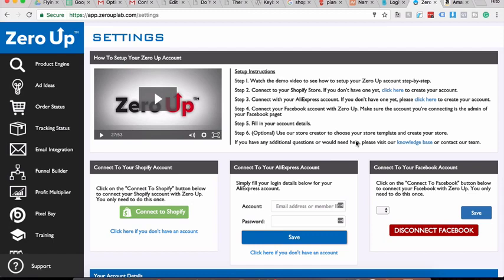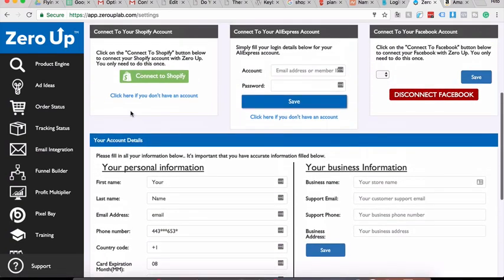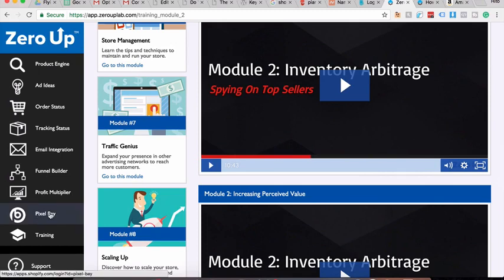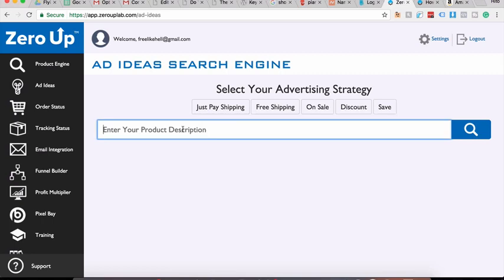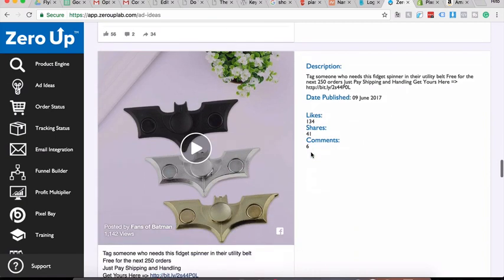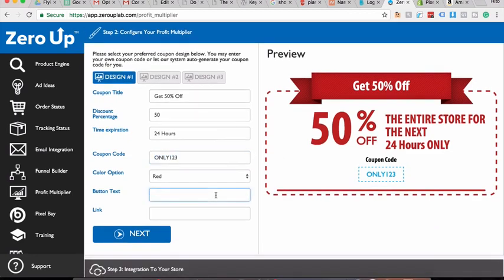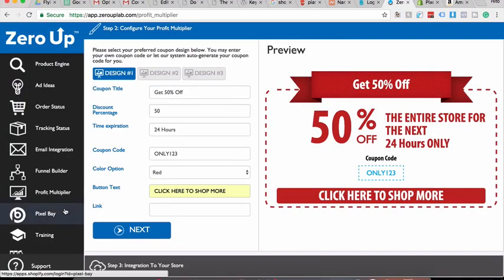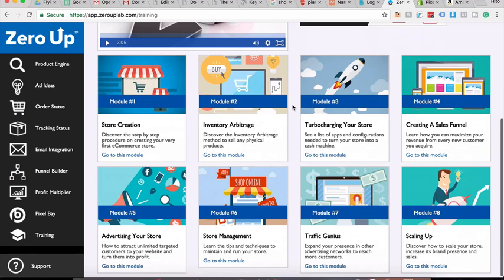Zero Up Review- Free Demo and Special Bonus Inside-All-in-One Ecommerce Software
Zero Up Review- Free Demo and Special Bonus Inside-All-in-One Ecommerce Software.Zero Up 2.0 Software Review By Fred Lam

To Download Free Zero Up 2.0 software Course Demo and Review

To Download Free Zero Up Software Review Book by Fred Lam

If you want to access for zero up 2.0 live webinar on 11th October 2017 by Fred Lam

Webinar 1 Encore zero up 2.0 software review by Fred Lam October 13th to October 15th 2017

If you want to access for zero up 2.0 software live webinar on 16th October 2017 to 19 October by Fred Lam

Starting From Zero Virtual Summit by Fred Lam October 20th to October 22nd

Today I want to introduce you to someone who’s gone from washing dishes at a Japanese restaurant..

..to now generating over $20M in sales online.

His name is Fred Lam.. and what’s most impressive about his ‘zero-to-hero’ story is how he did it:

He used a simple 5 step system to create multiple automated eCommerce businesses, all in his spare time, working from his computer as he traveled the world.

His system needs NO risky bet on inventory, NO giving up your customers to Amazon, NO employees, no hassle..

..and you don’t even need to touch the products you sell!

Sounds interesting?

Then you’re in luck, because Fred has just released a 10-part video training detailing his entire ‘no-inventory’ eCom model in complete step-by-detailed step..

..and he’s giving it away for free for a limited time - so you can copy exactly what he’s done and find success with eCom FAST!

[10-Part ‘No-Inventory’ Video Training Series - Get It FREE Here!]

Look, Fred does a great job walk you through every single step of his system through his 10 detailed training videos..

..so this is HIGH QUALITY training you’re getting access to.